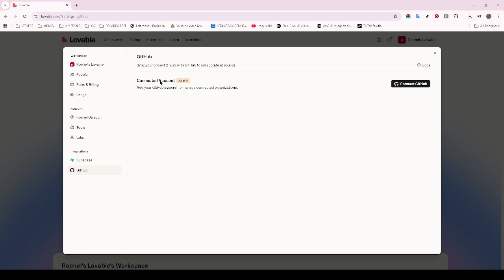How To Add Resend API Key To Lovable AI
Want to send automated emails using Lovable AI? 💌 In this tutorial, you’ll learn how to add your Resend API key to Lovable AI — step by step!

Resend is a powerful email API that helps you send reliable and fast transactional emails, while Lovable AI allows you to build smart, automated workflows. By connecting the two, you’ll unlock the ability to send email notifications, user confirmations, and marketing messages directly from your AI projects.

In this video, you’ll discover:
✔️ How to get your Resend API key
✔️ How to safely add it to Lovable AI settings
✔️ Tips to test your email connection successfully

Perfect for developers, AI enthusiasts, and creators who want to automate communication inside their apps using Lovable AI and Resend.